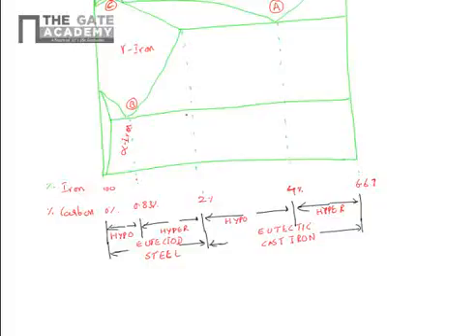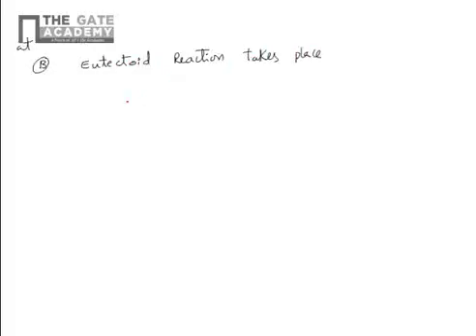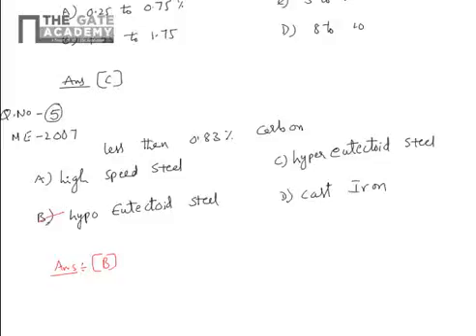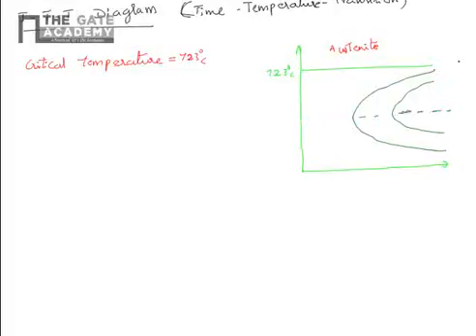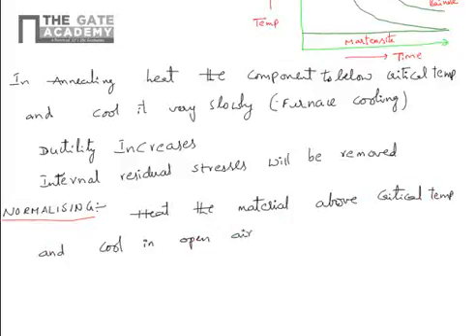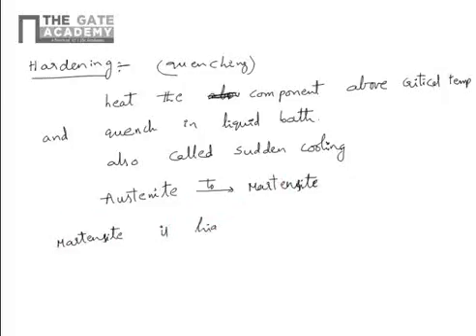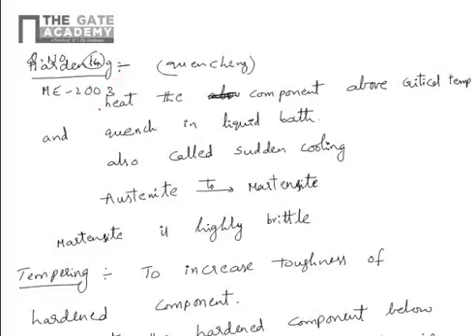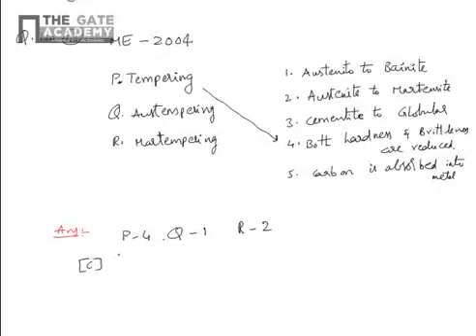MPE Engineering Materials Part2 clip2